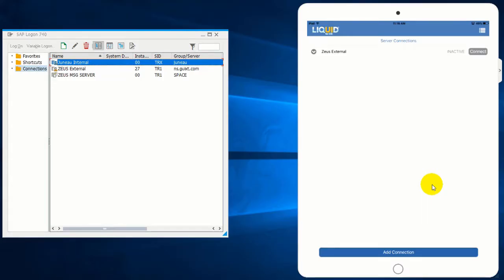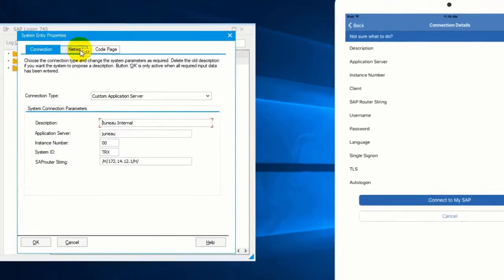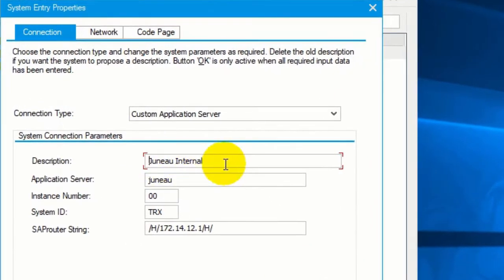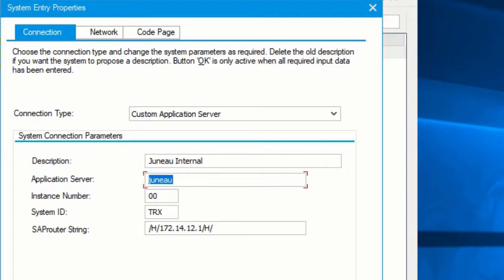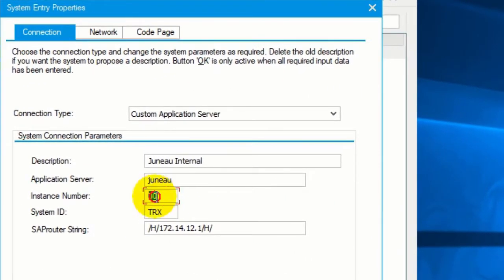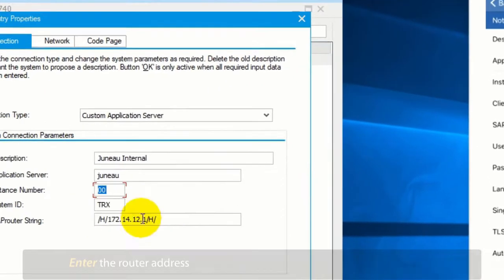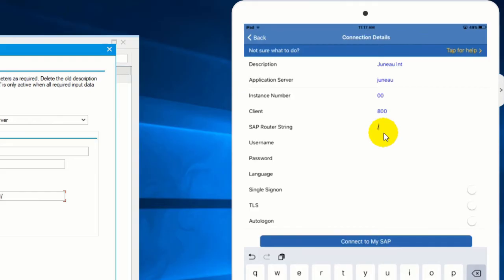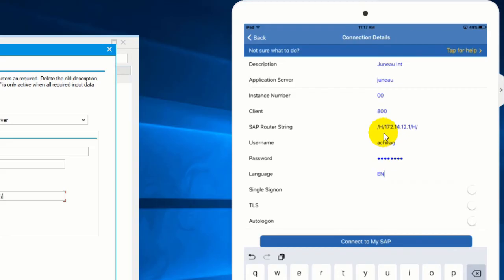How to Add SAP Server details to Connect through Liquid UI App?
The video shows information on how to add SAP Server details in Liquid UI for iOS/Android App to connect to your SAP server or Liquid UI Server.

Product: Liquid UI Client for SAP
Platform: iOS | Android

👉 About Liquid UI :
Liquid UI automates, aggregates and combine, error prone, tedious SAP transactions and screens, to tailor SAP's generic transactions to specific business processes. These tailored screens can then be easily deployed to mobile devices without further programming.

▪️ Rapid Apps - PM Console App for SAP - Liquid UI